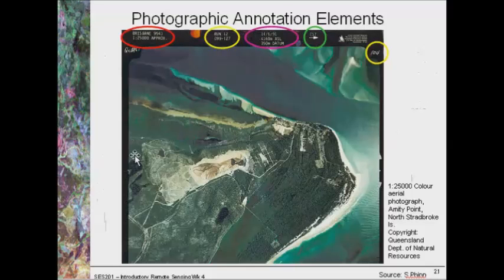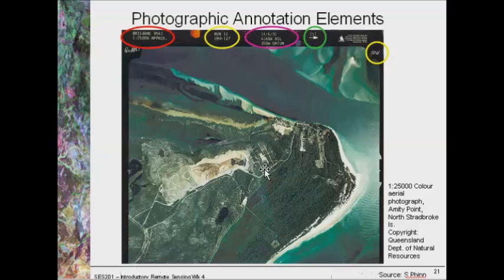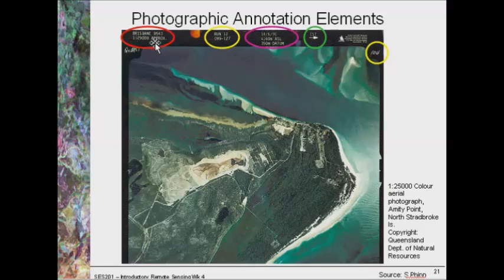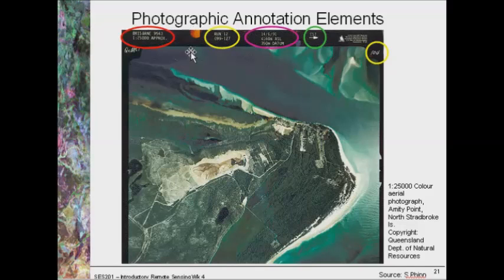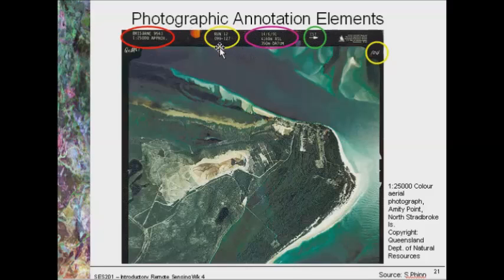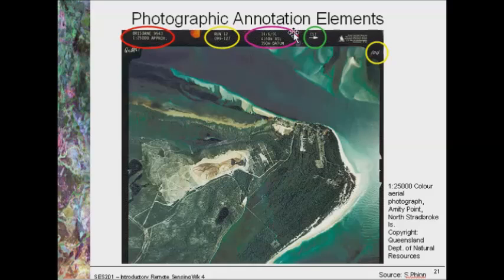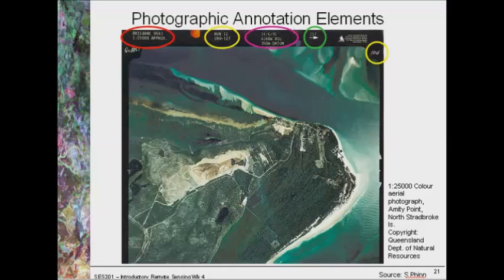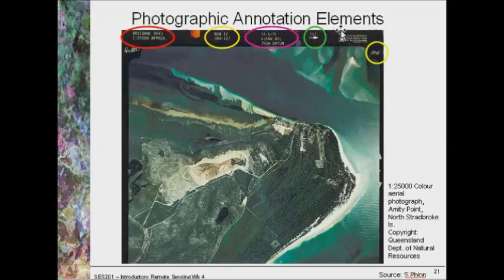Aerial Photo Annotation Elements